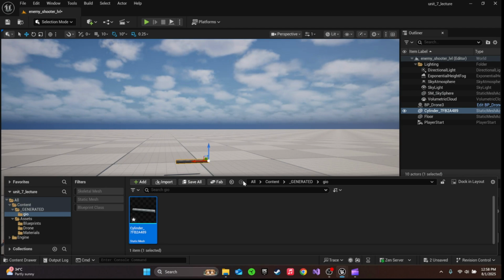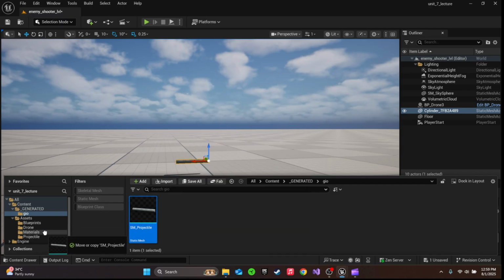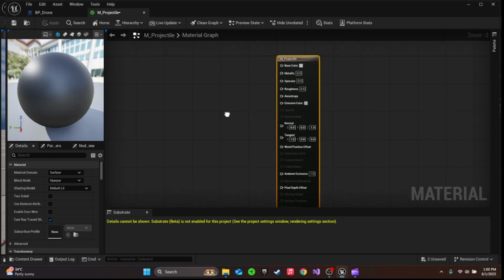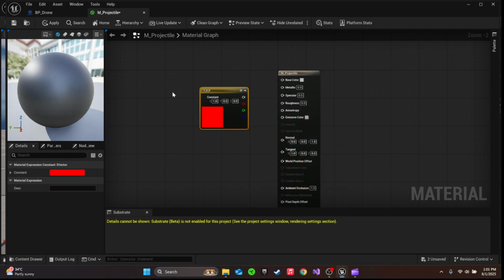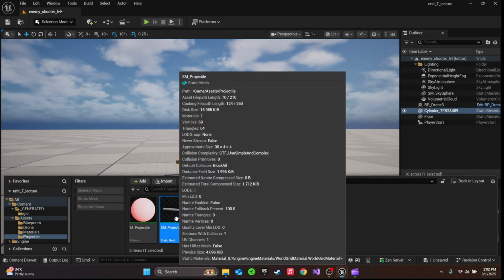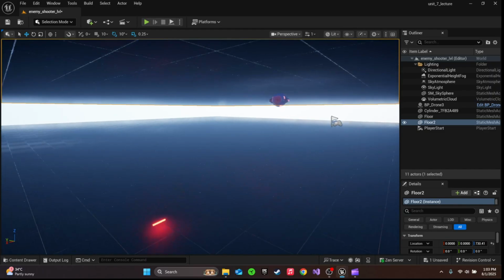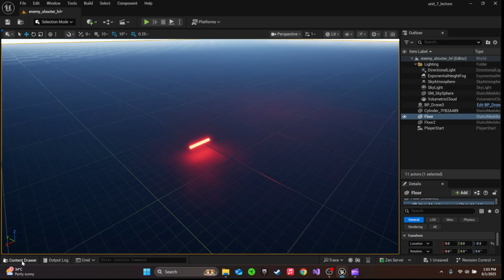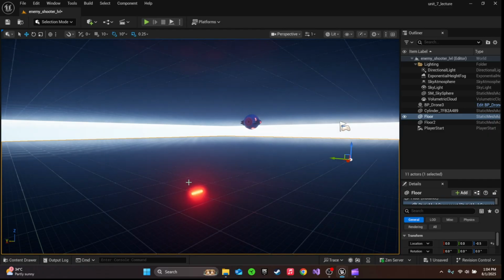material for the projectile